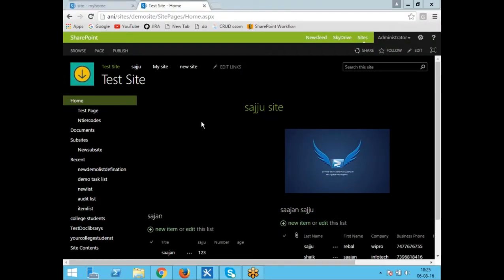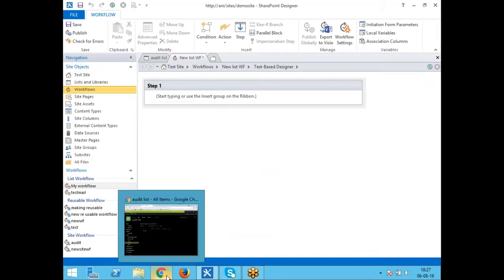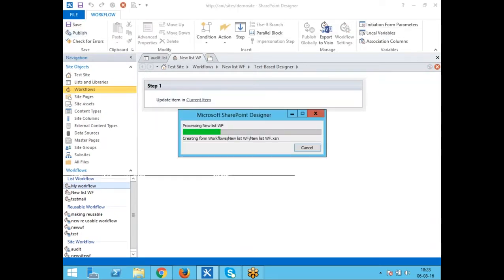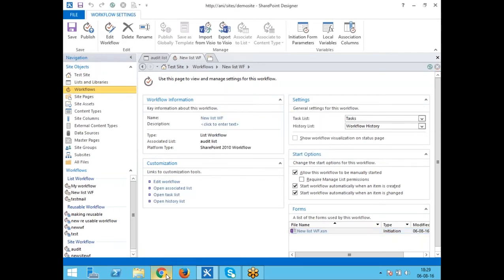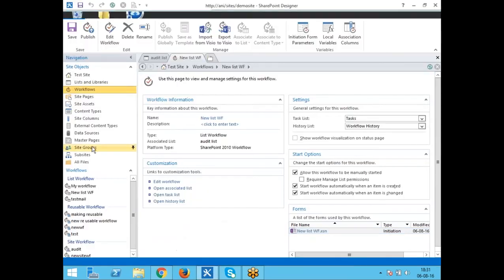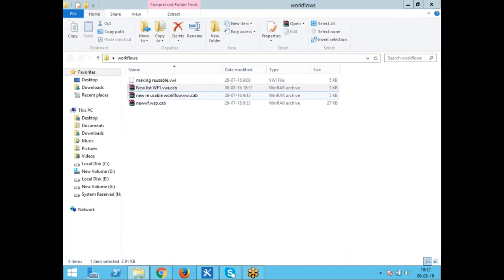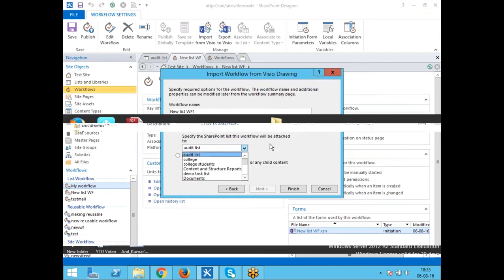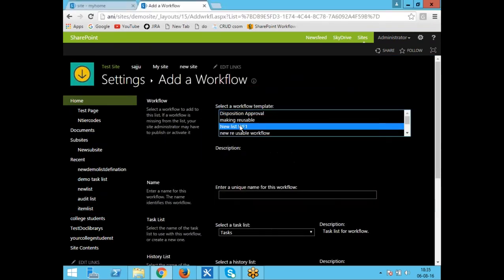How convert List workflow to Reusable workflows in SharePoint 2013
convert List workflow to Reusable workflows in SharePoint 2013 using SharePoint Designer